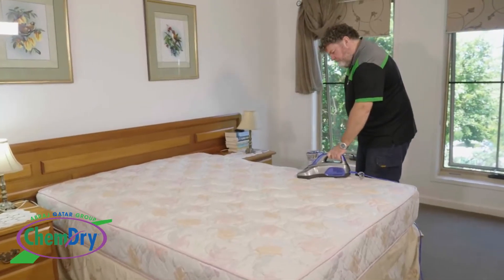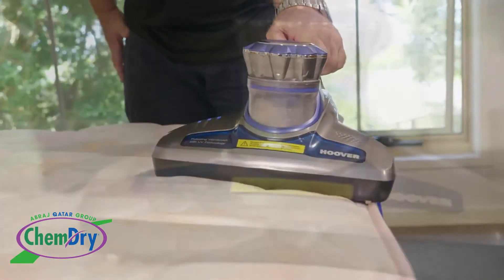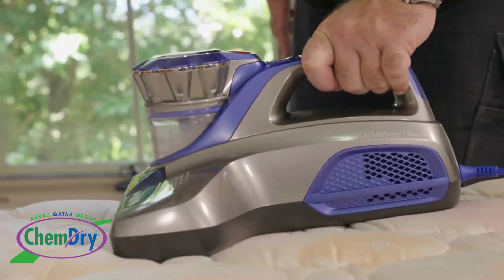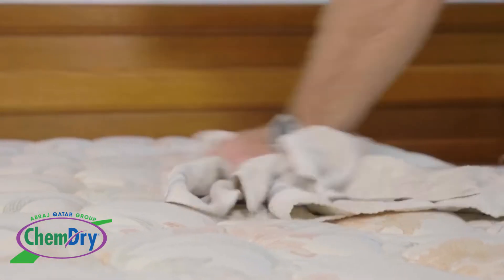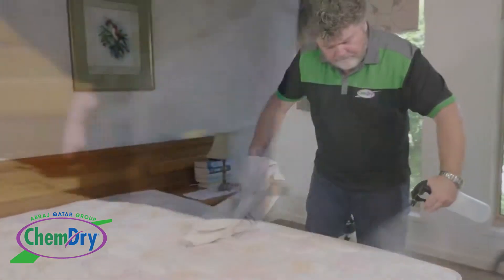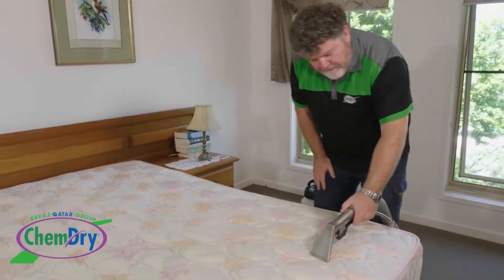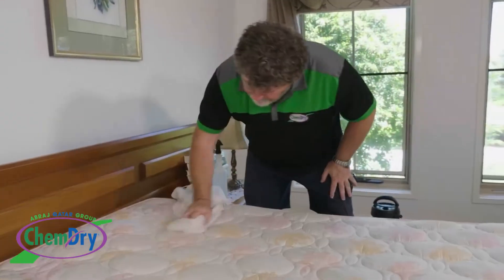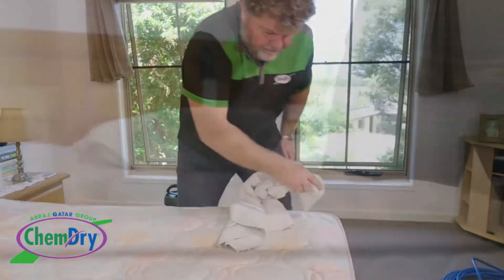mattress dry cleaning & sanitize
Don’t replace your mattress
Chemdry Qatar provides professional and best mattress cleaning services to help you out with removing stains, sanitize and clean your mattresses. Our professional cleaners will use a steam extraction system to clean your mattresses by a deep cleaning that destroys all kinds of dust mites, bacteria, and bugs. We don’t use harmful ingredients and will leave your mattresses dry and clean!
Call Chemdry Qatar Now and  Get 50 QR Off
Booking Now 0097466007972